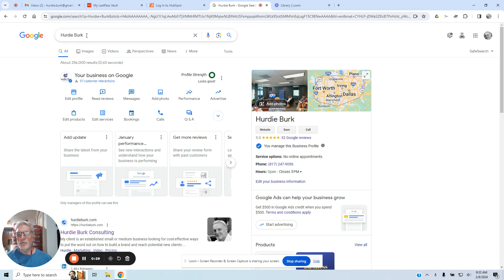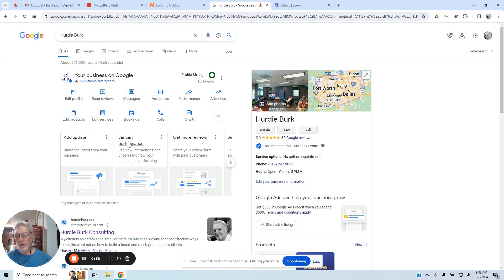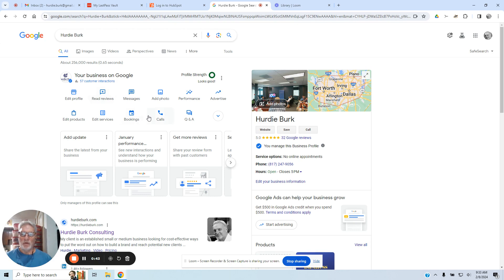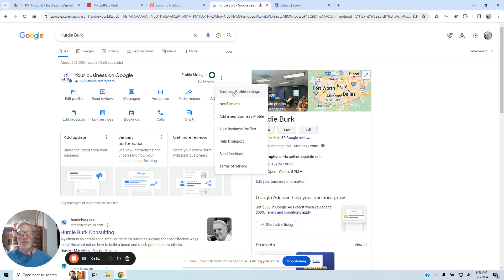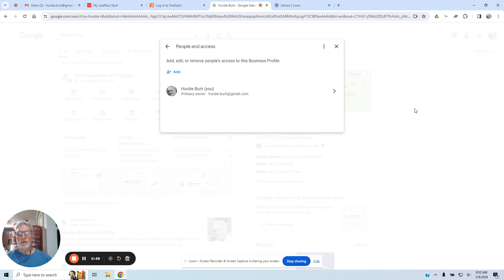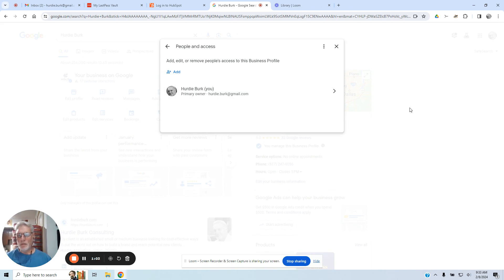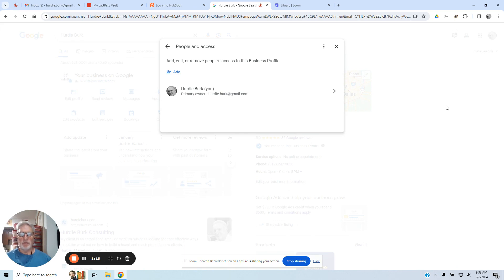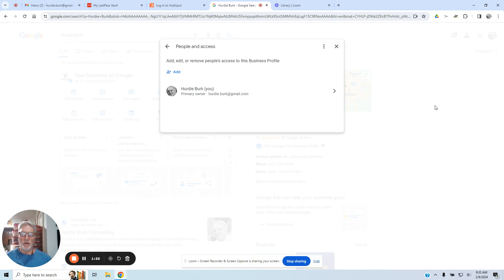How to Add a Manager to Your Google Business Profile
Some business owners like to add a manager to their Google Business profile.
Here's How.
In this video, I explain how to add a manager to your Google Business Profile. Many businesses often need assistance in managing their profile, and I show you step-by-step how to do it. I also highlight the importance of being logged into your account and provide instructions on how to invite someone as a manager. No action is requested from the viewers, but this information is crucial for businesses looking to delegate profile management.

00:00 Introduction
00:49 Adding a Manager